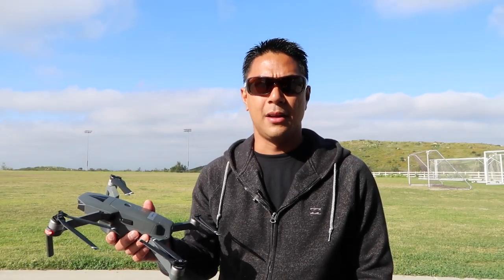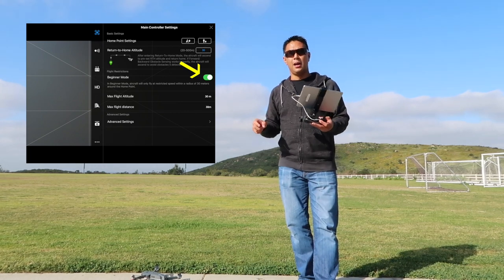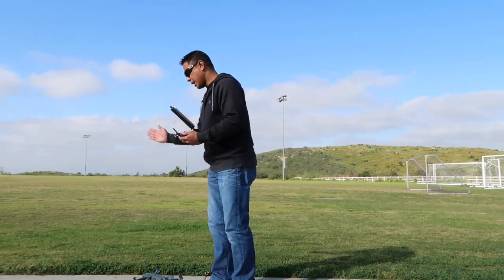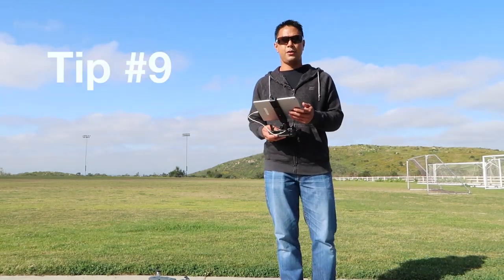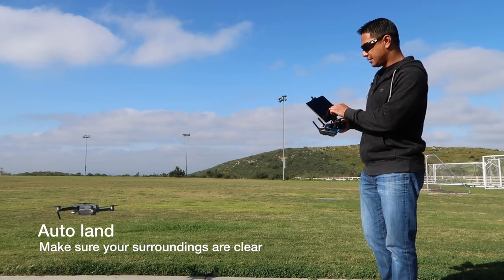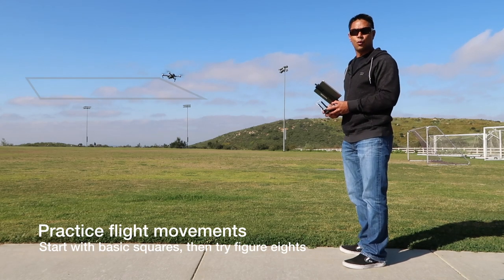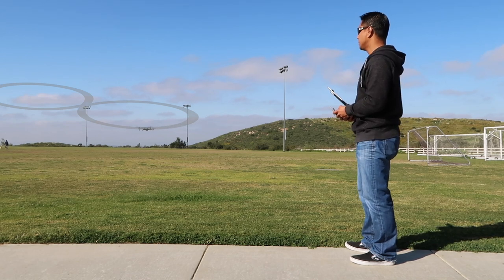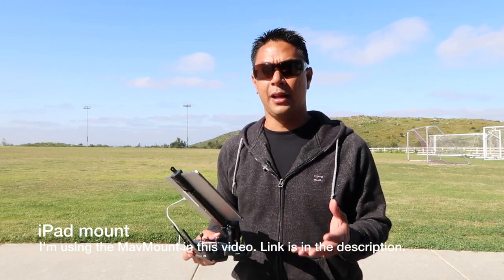12 Tips - First flight tips with the DJI Mavic Pro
I really tried making it shorter but I packed in some really good content in here for you in this one. In this part 2 video of the DJI Mavic Pro, I show you what to do when you take your Mavic out for the first flight. I go through what I do before each flight and walk you through the details of setting up some of the controls.

Intro
1) Find an open field or park
2) Remove gimbal cap and bracket
3) Place Mavic on flat surface with camera pointed out and away from you
4) Power up remote, then the Mavic and then the DJI Go app
5) Set beginner mode
6) Return to Home
7) Calibrate the compass
8) Set camera to auto
9) Auto take off and landing
10) Understand the remote control
11) Practice orientation
12) Focus and Record

Gear used in this video:

DJI Mavic Pro Drone
iPad Mount: MavMount.com (use flytpath code for a discount)
Backpack I use
Remote controller stick protector
Apple iPad Air 2